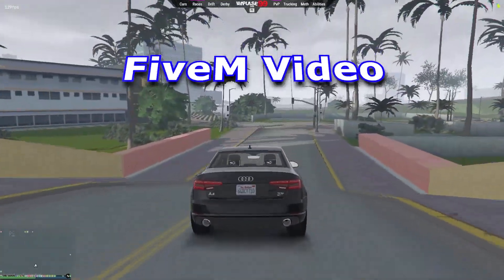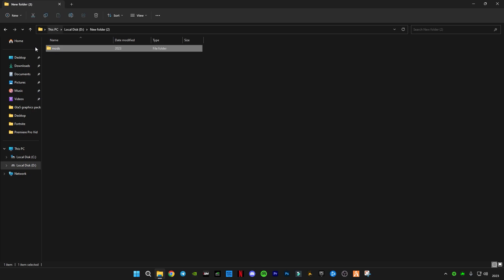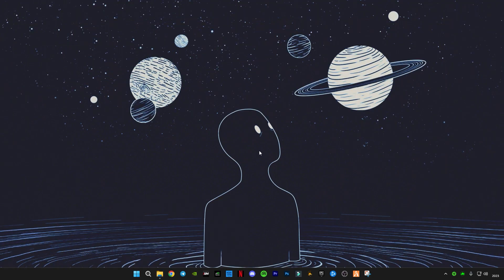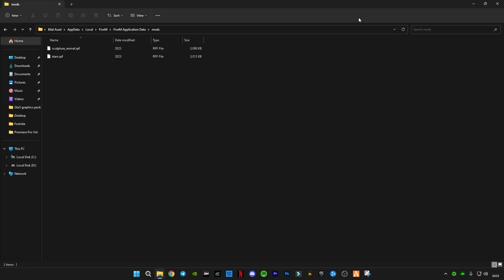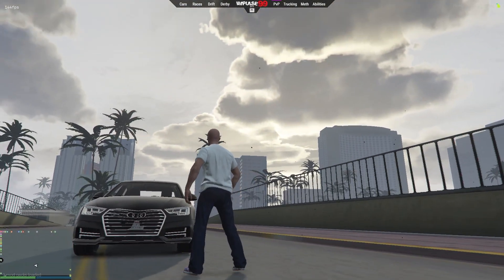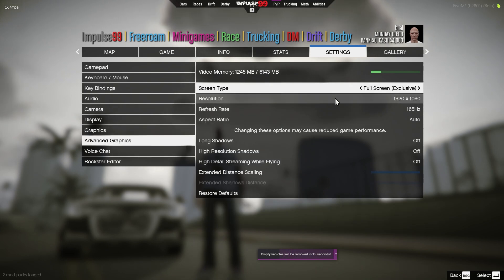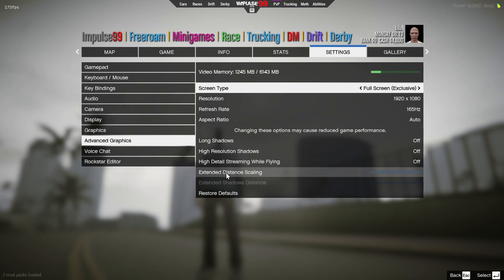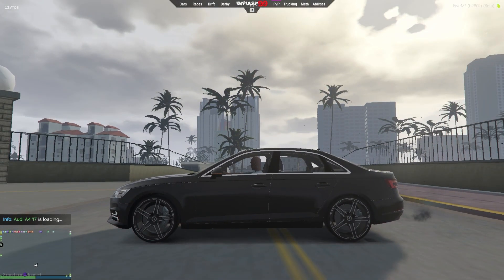FiveM INSTANT FPS BOOST GUIDE!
RAM:   16 GB ddr4 3200 MHz
GPU:   Zotac 1660 Super APM Edition
Moniter: Reddragon 165 Hz
Power supply: 700 w
SSD: 256GB
HDD: 3TB
Casing: 1st Player D3A DK
Keyboard: Razer BlackWidow Ultimate Stealth
Mouse: HP Omen 600
Window 11